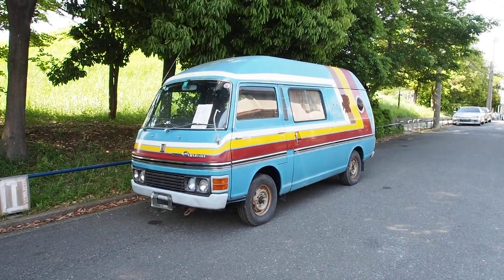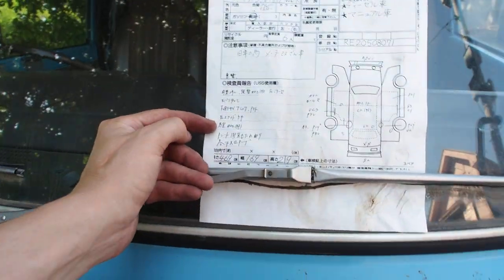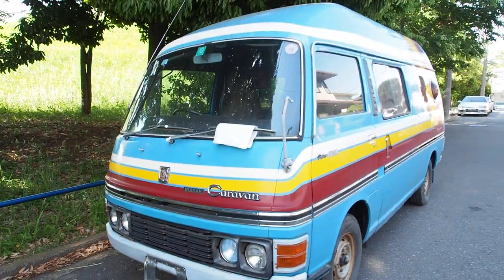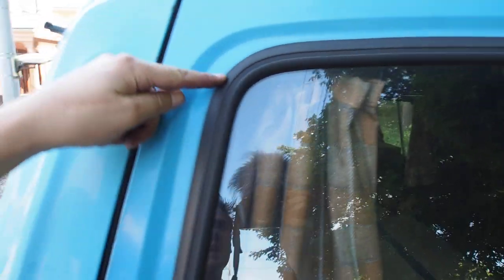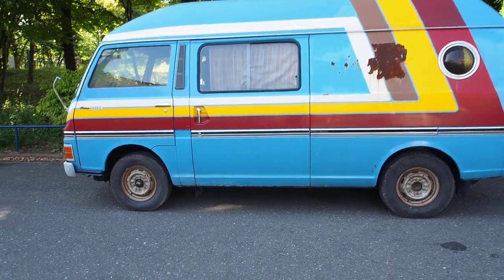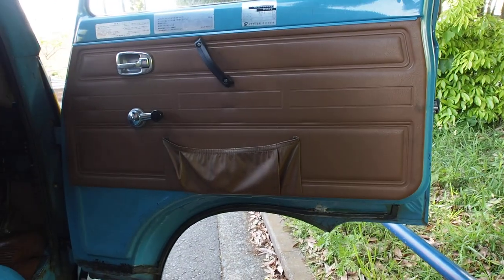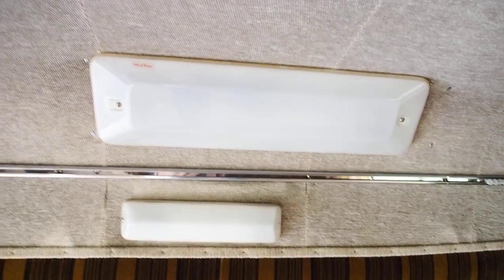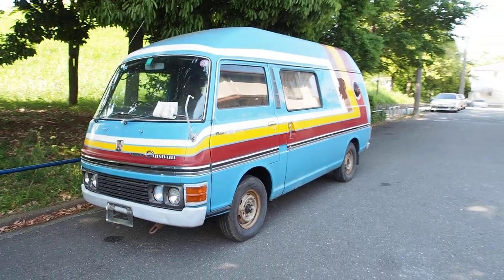1972 Nissan Caravan Diesel Camping car (Tatami interior)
Price is as-is with no warranty and does not include shipping or import costs.
We can ship to any country that can legally import it. For information if this is importable to your country, please email.

1972 Nissan Caravan
2200cc diesel
4-speed column shift manual transmission
38,000 kms shown but authentic mileage is not known
High roof model
Tatami-mat flooring
Fridge
Rear heater and AC?

Camping equipment not tested
Vehicle sold as-is with no warranty
Full set of pictures and extra videos available upon request.

1972 was the first year of the Nissan Caravan. The van went on to have a strong presence in industrial and cargo purposes as well as passenger vehicle use. The vehicle has the good looks of a VW microbus or classic American vans from the late 60s and early 70s. The diesel engine was made to last and the simple construction of the vehicle makes it easy to personalize. This vehicle would be ideal for the person who wants to have something unique. Almost certainly, this would be the only one in some countries. You will not find something this unique at auction in Japan.. or anywhere else for that matter. This is a rare opportunity for the right person. If only that person were me. I have fallen in love with it but sadly have to let it go now.

Known problems -
Fuel gauge does not function
Battery is dead
Brakes are soft
Body and underside various corrosion

***Extra Channels***

Derek Weldon